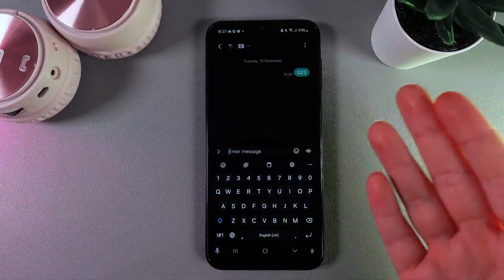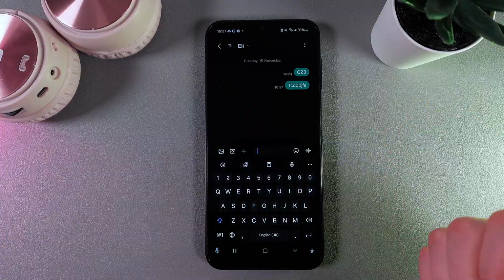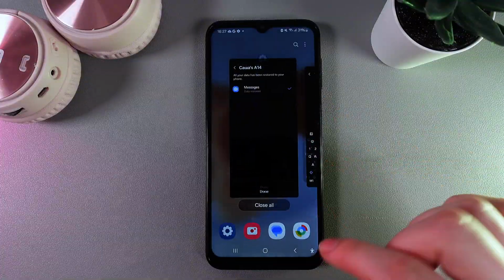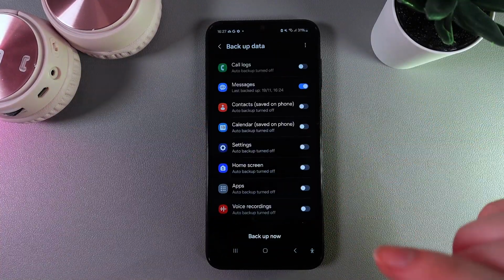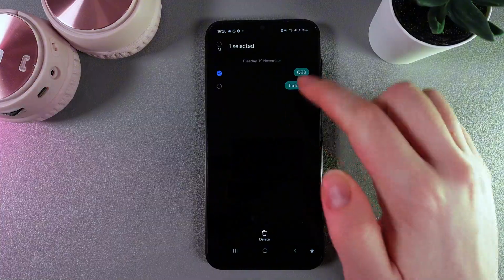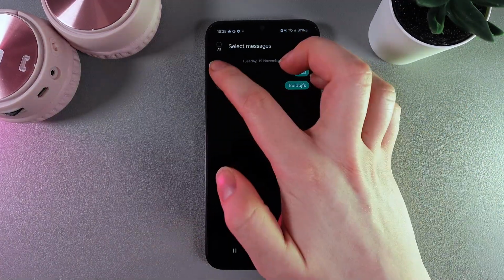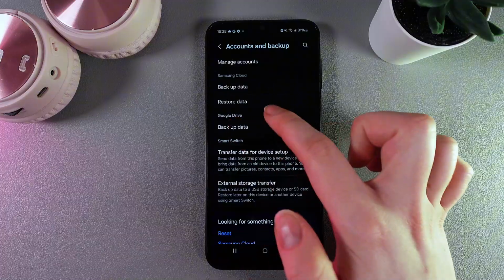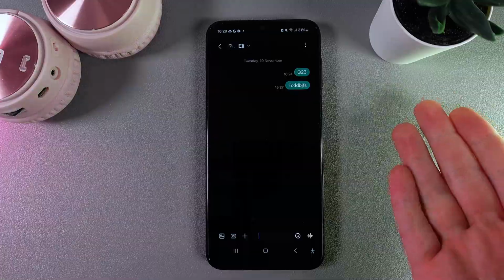How to Restore Text Messages on Samsung Galaxy A14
In this video tutorial, we will guide you on how to restore text messages on your Samsung Galaxy A14. Whether you've accidentally deleted important messages or are transferring data to a new device, follow along as we cover step-by-step methods using Samsung's built-in features and other recommended apps to retrieve your texts. Learn how to securely backup and restore your communications to ensure you never lose your important messages again.